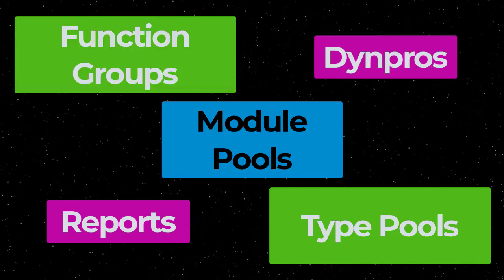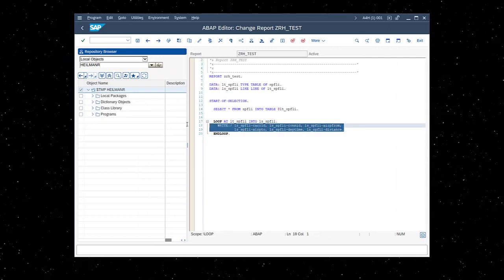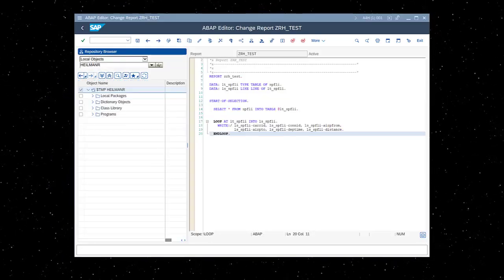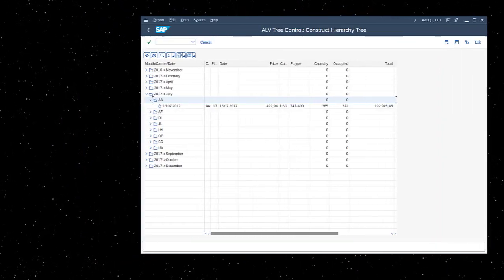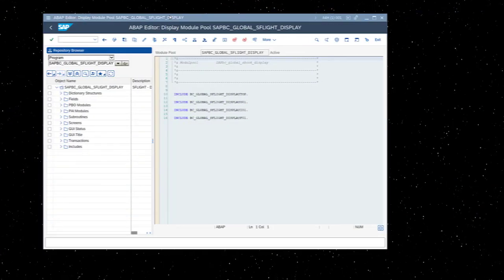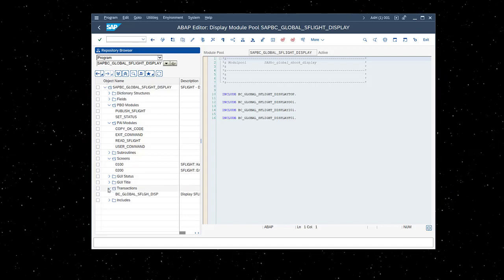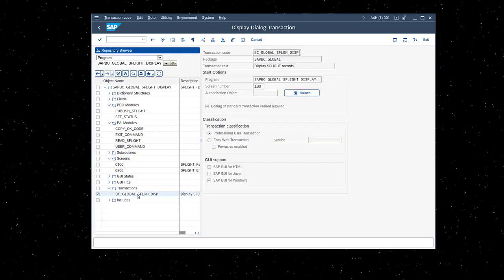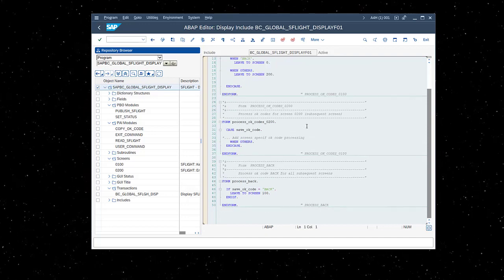ABAP: Program Types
This 2 Minutes of ABAP video explains various programs types used in ABAP development.